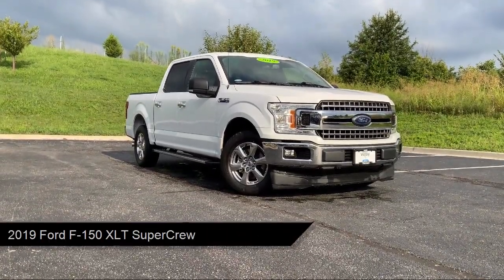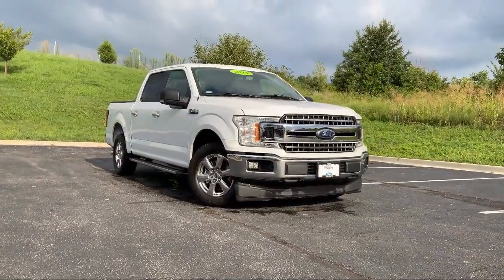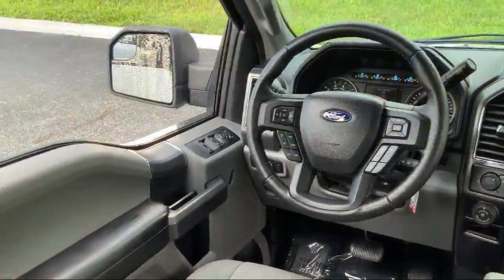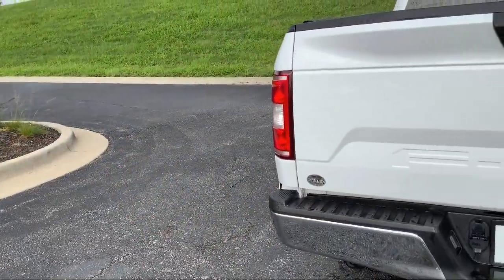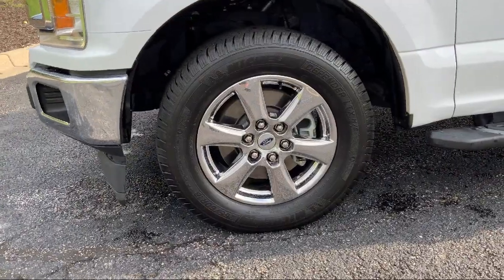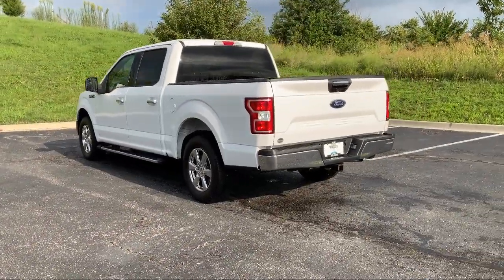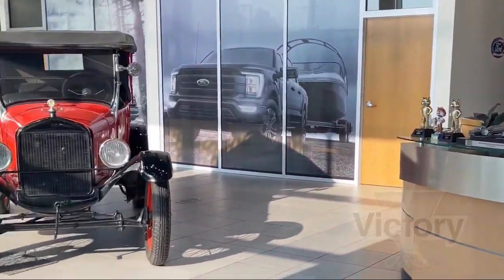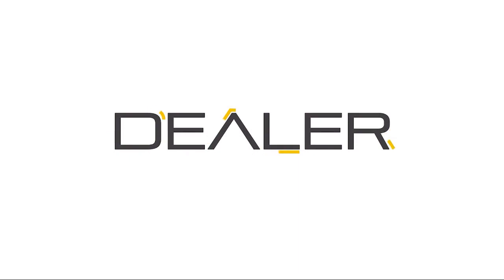2019 Ford F-150 XLT SuperCrew Kansas City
2019 Ford F-150 XLT SuperCrew Stock Number: PFC13274A Vin:1FTEW1C55KKD22433.
Victory Ford
1800 N 100th Terr